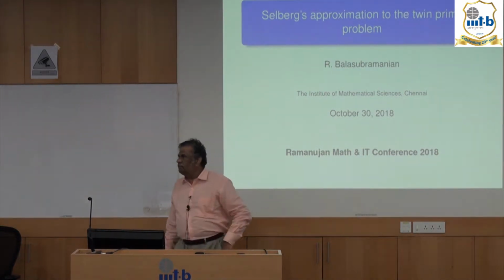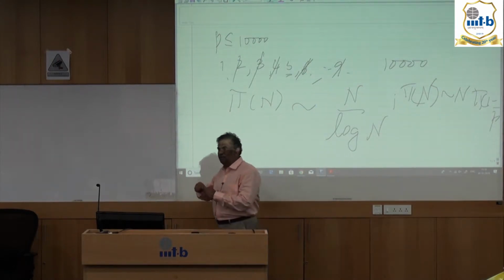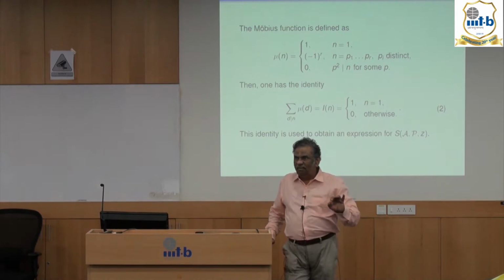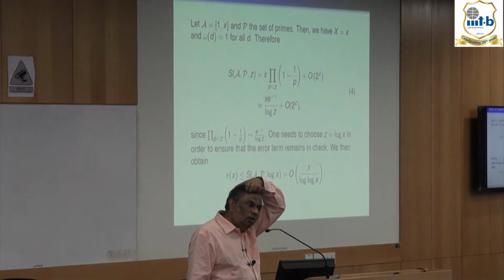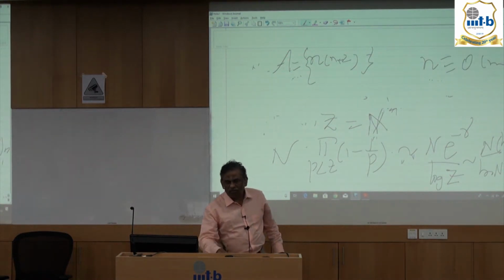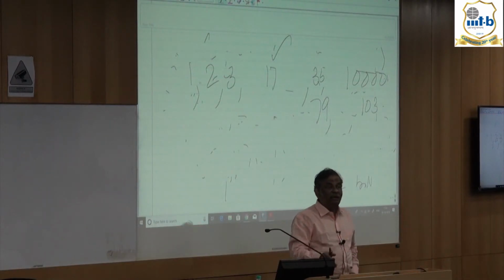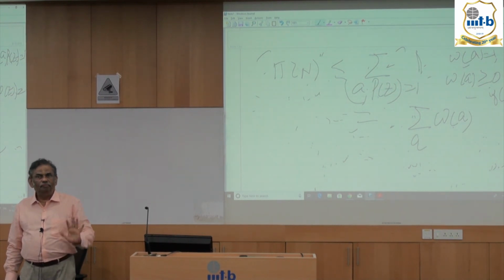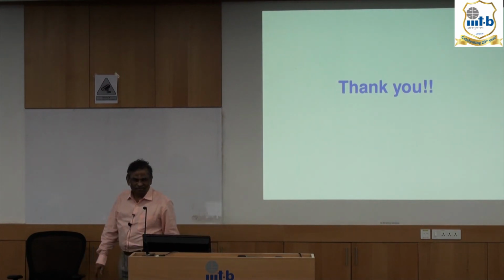RMIT 2018-Prof. R. Balasubramanian Imsc, Chennai (October 30-31, 2018)